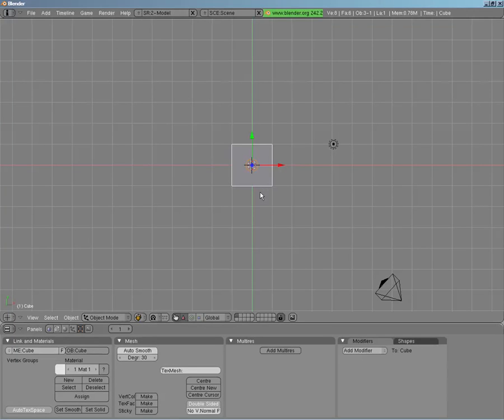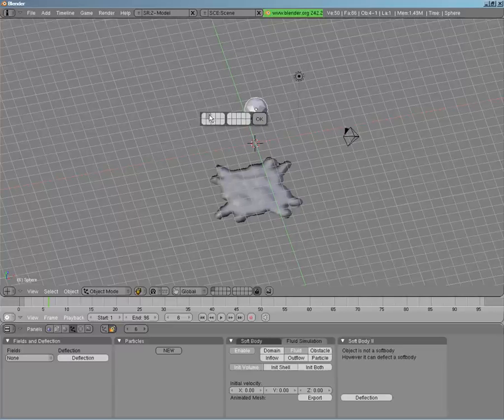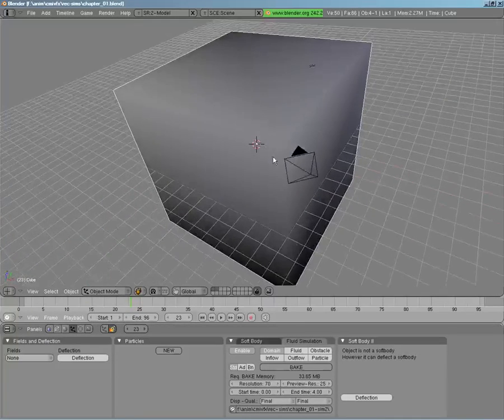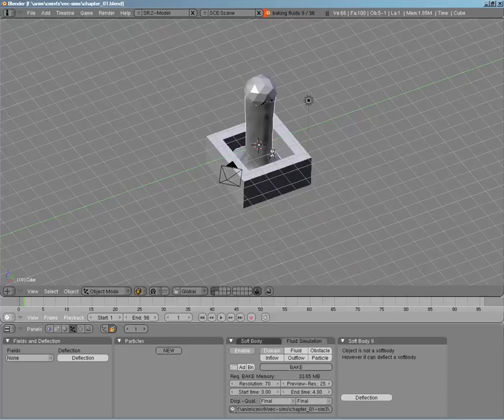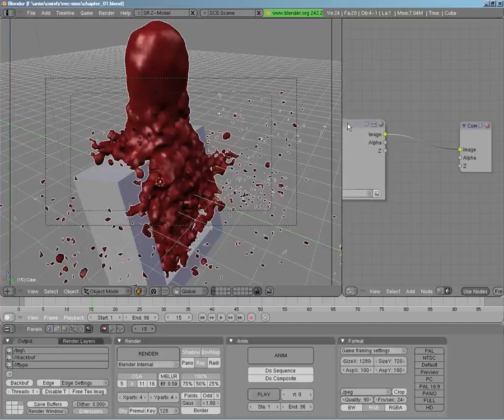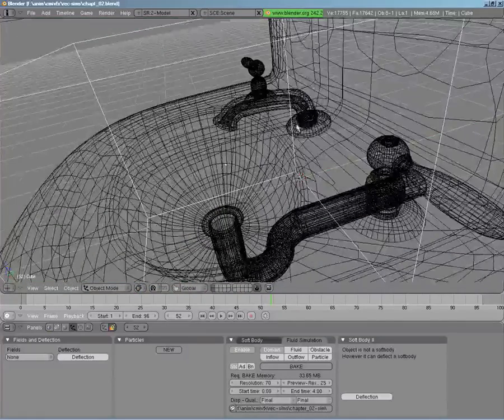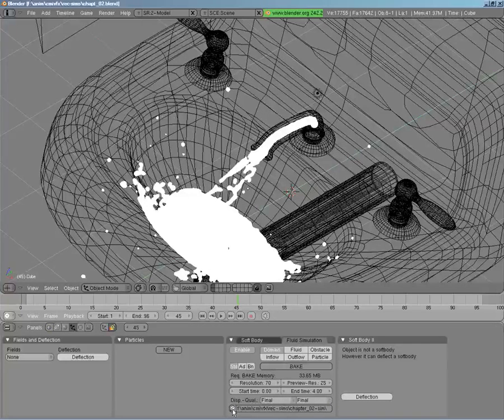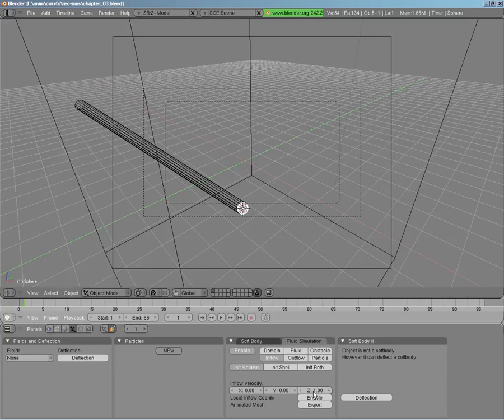Blender 進階流體特效教學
提取碼(Code):66ny